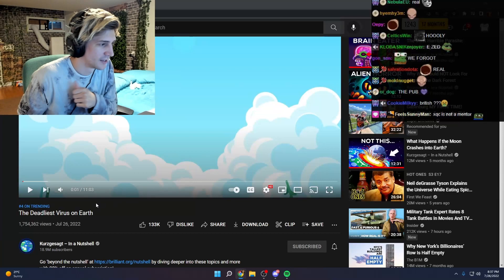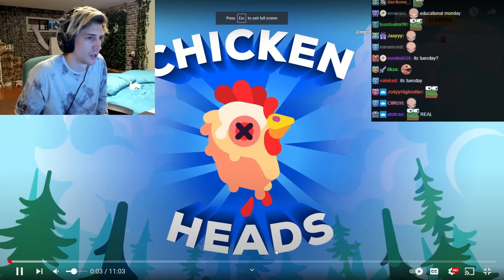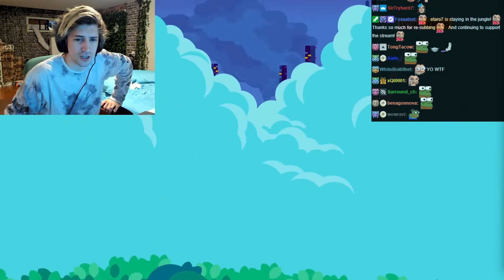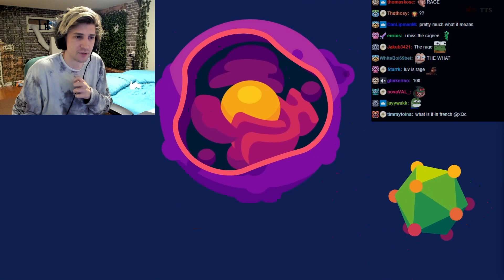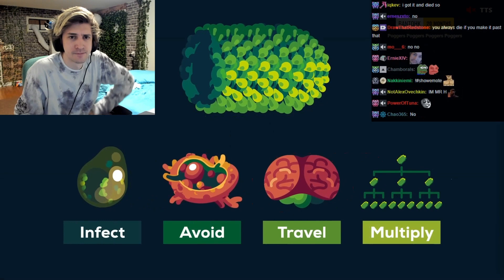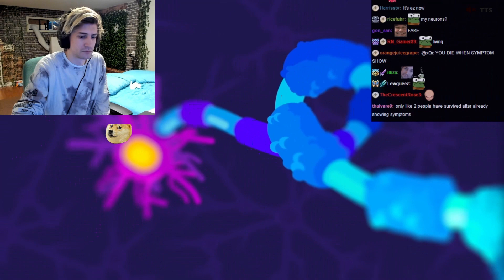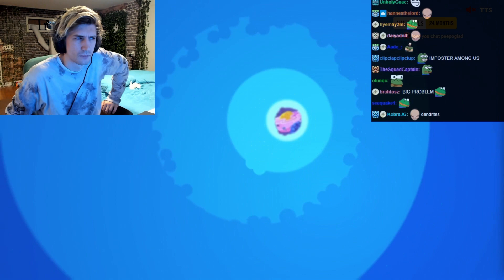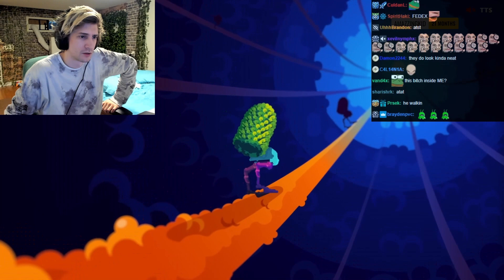xQc reacts to "The Deadliest Virus On The Earth" | xQc reacts to Kurzgesagt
A brief about the video from Kurzgesagt:
In the 1970s thousands of Chickenheads rained from the sky in Europe, making foxes and other wildlife confused and very happy. Why? They were filled with a vaccine to fight the deadliest virus known to humanity – since the 1930s a rabies epidemic had been sweeping across wildlife populations in Europe and humans wanted to finally get rid of the virus once and for all.
Rabies is named after Lyssa, the ancient Greek spirit of mad rage, and has been haunting us for at least 4000 years. It can turn animals into angry beasts and humans into zombies that fear water. But what makes Lyssa fascinating is not just how bizarre and deadly its infection is, but also how incredibly good it is at avoiding our defenses.